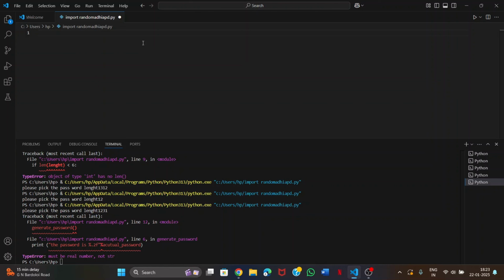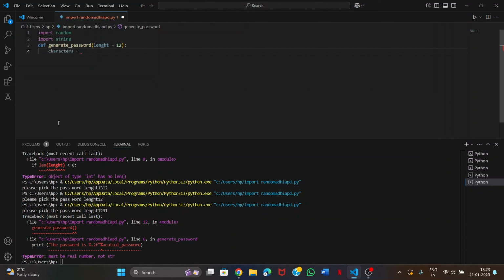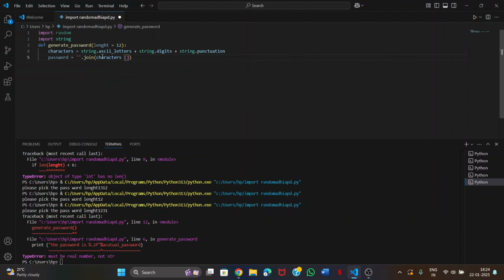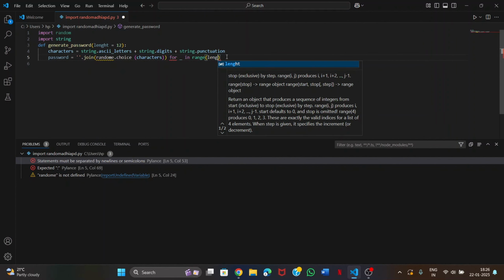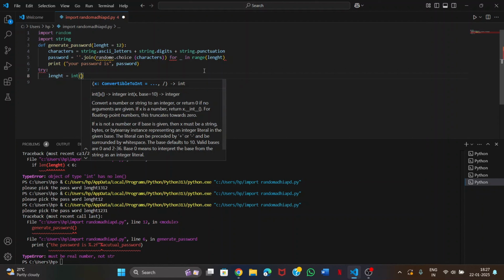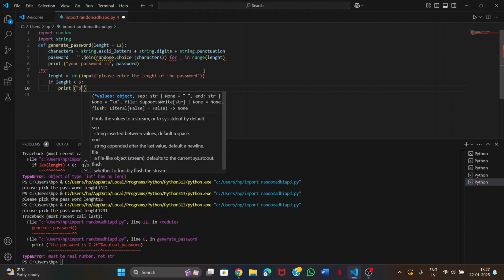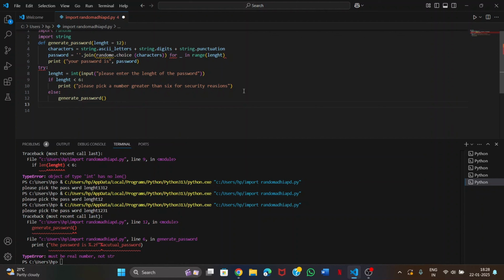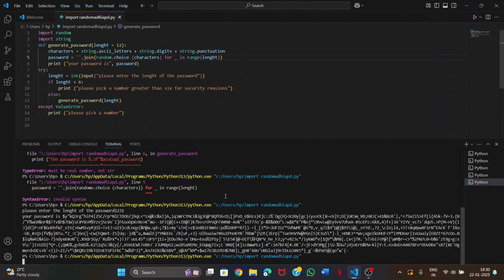🔐 Build a Random Password Generator in Python | Beginner Python Project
Want to learn Python by building fun projects? In this beginner-friendly tutorial, we’ll create a Random Password Generator using Python in just a few lines of code! You’ll learn how to use random.choice(), string module, and user input to generate secure passwords.

📌 What You’ll Learn:
✅ Using the random and string modules
✅ Generating secure passwords with Python
✅ Accepting user input for customization